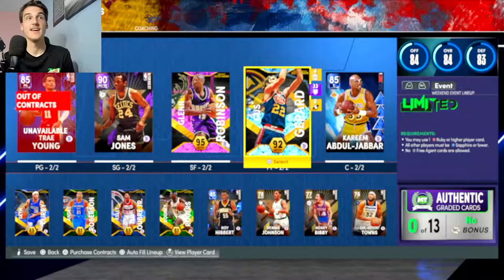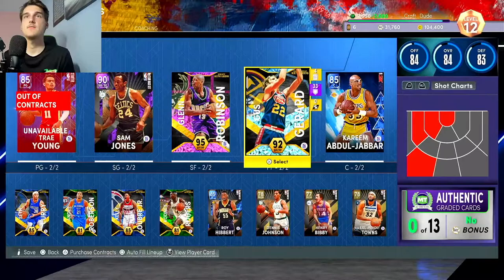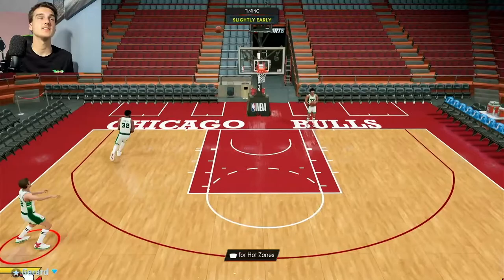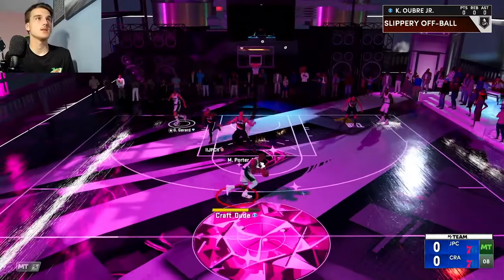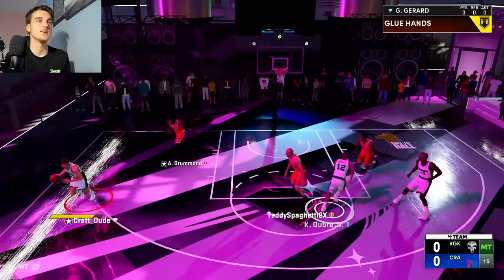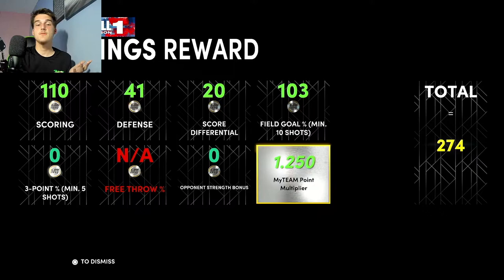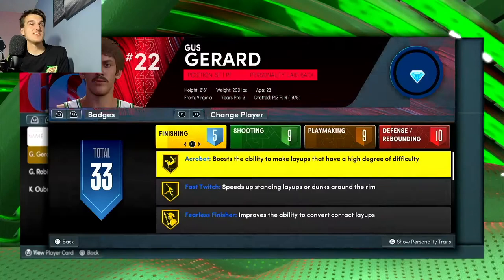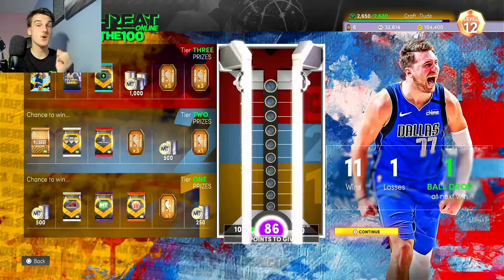DIAMOND GUS GAMEPLAY!! HE IS UNSTOPPABLE!!! | NBA2K22 MyTeam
Hello Everyone! I'm back again with the elusive Diamond Gus Gerard! He may not be the easiest card to obtain. But man he is a phenomenal card! If you haven't already, hit that like and subscribe button to let me know that you guys are enjoying this kind of content so i can upload more for you all.

Thanks :)

Tags (Don't mind these): Gus Gerard, Diamond Gus gameplay, NBA2K22 Myteam tto, NBA2K22 Myteam, Myteam, NBA2K22, NBA2k, Jalen Green, Myteam Gameplay, NBA2K22 Budget Cards, NBA2K22 cheap cards, NBA2K22 cards